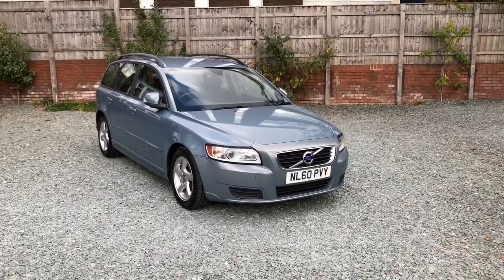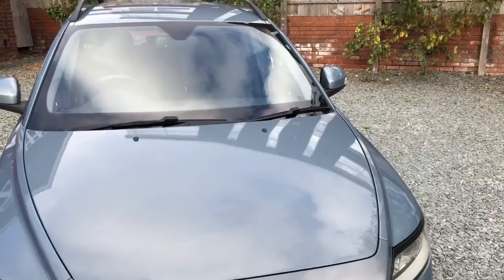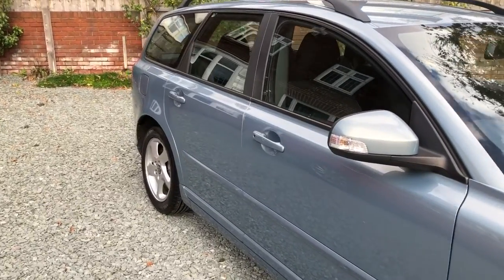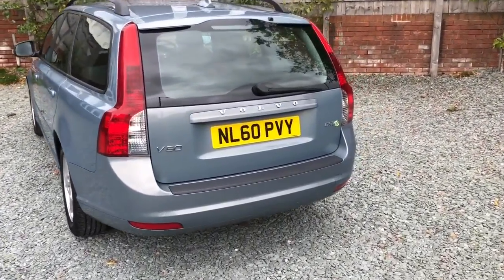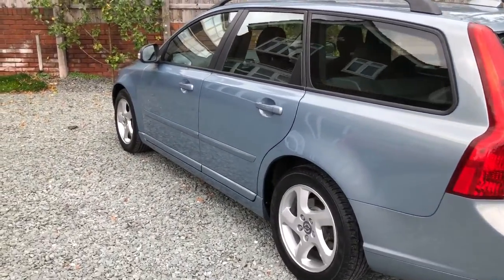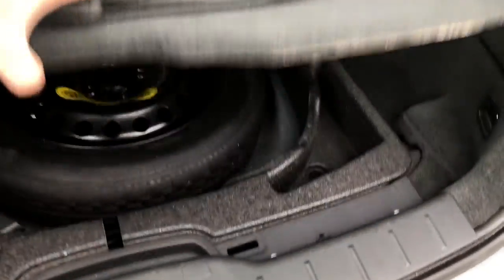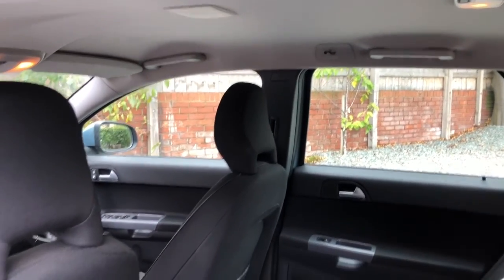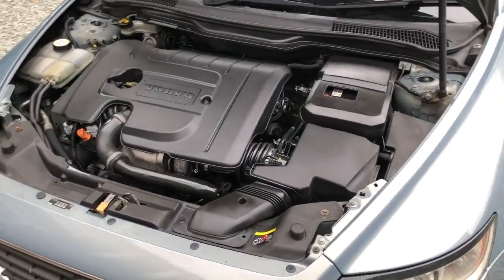Volvo V50 pvy